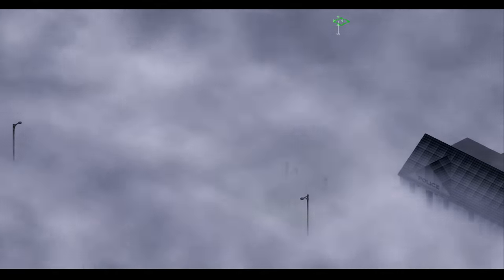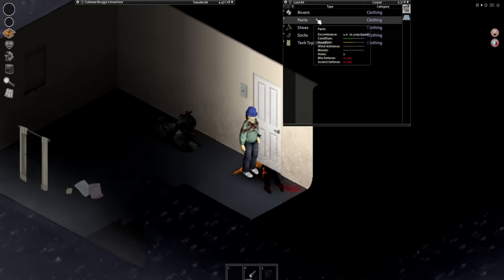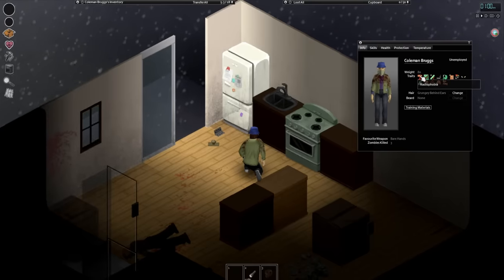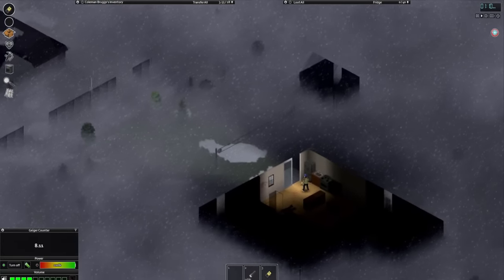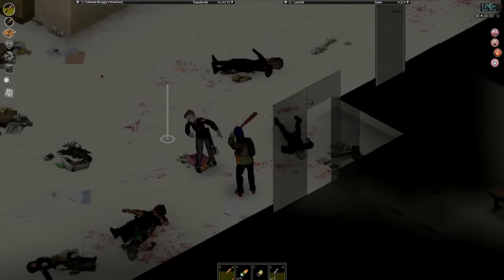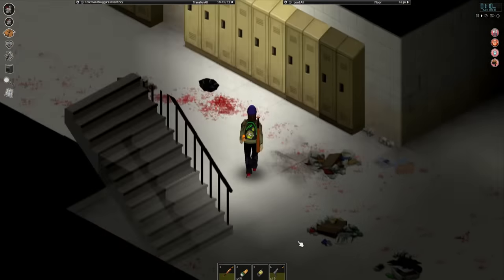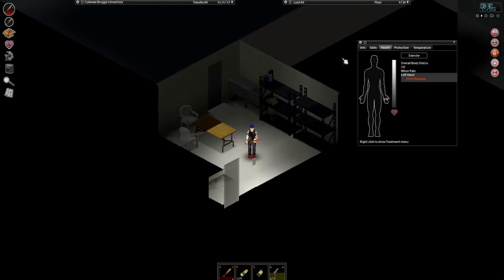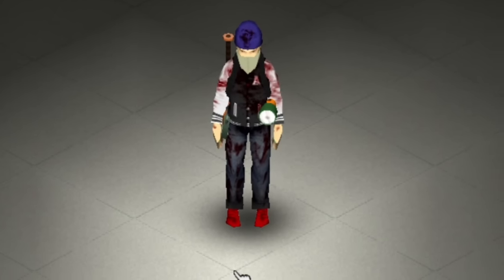Can I Survive A NUCLEAR WINTER In Project Zomboid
World Settings:
Insanely Rare Loot Except for Meds
1 Month in
Respawns off

Used some of CO.AG's tracks for this video!